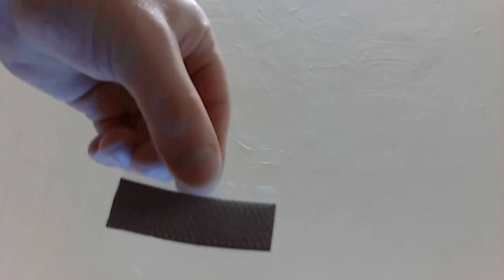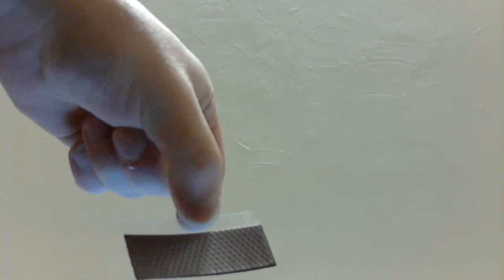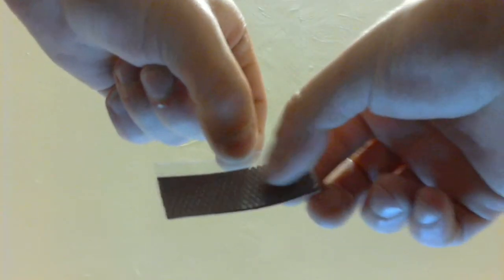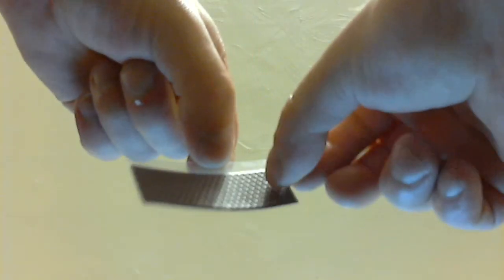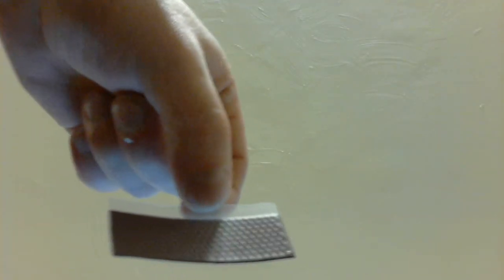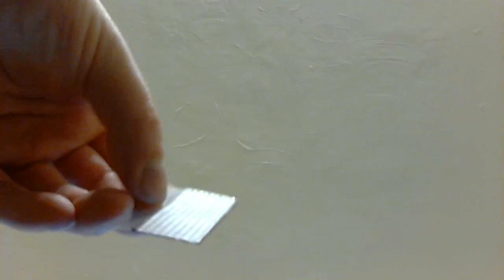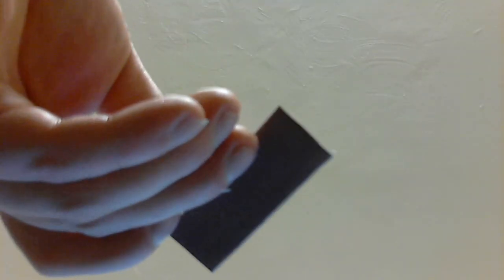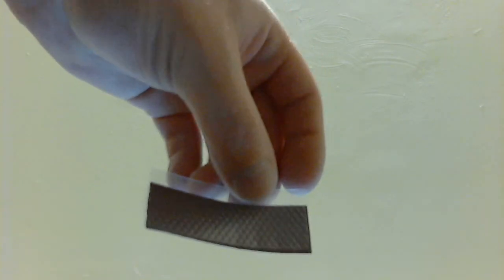Best Thermal Pad for Heat Sinks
Fujipoly Premium Thermal Pad

There are different sizes but this is a piece that is enough to do 2 cards with.